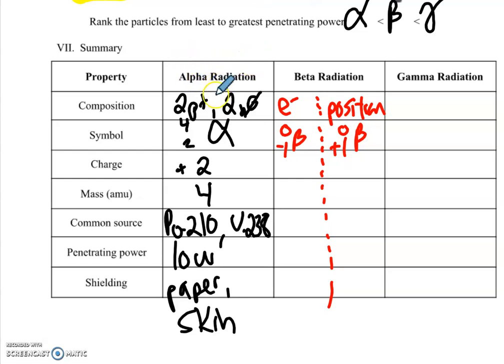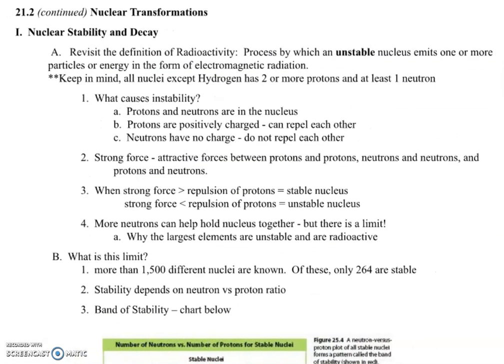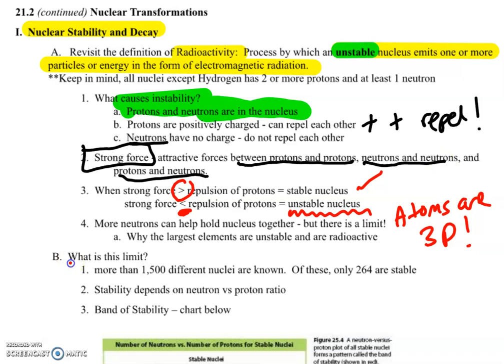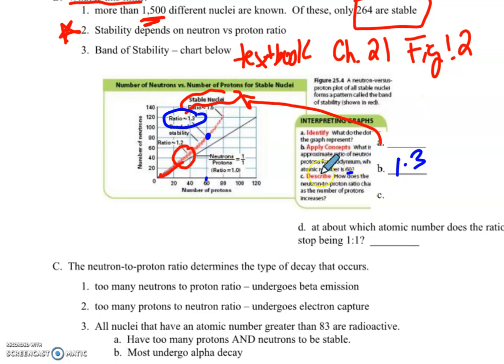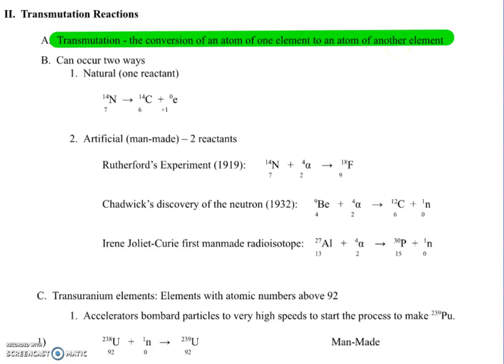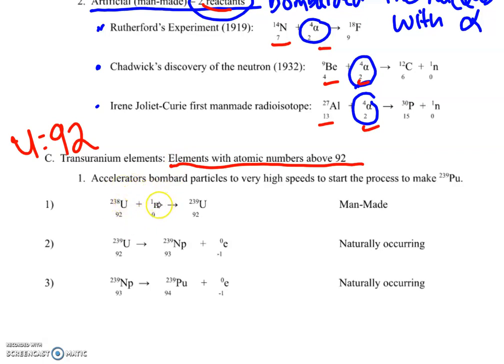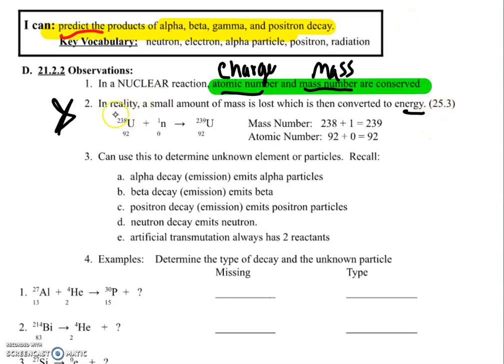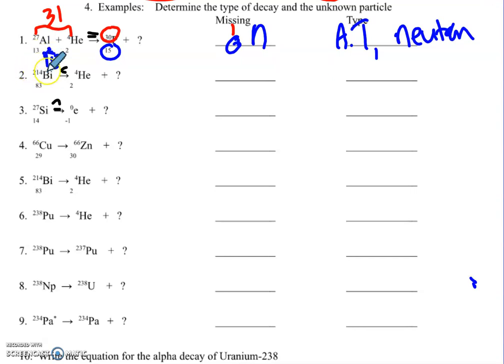Ch. 21 Video Notes #2, pp. 3-6